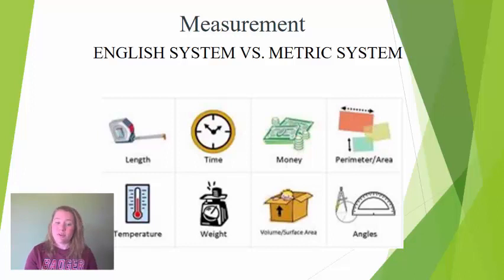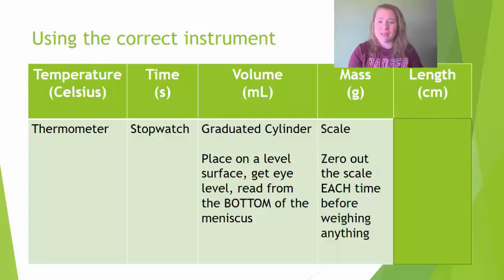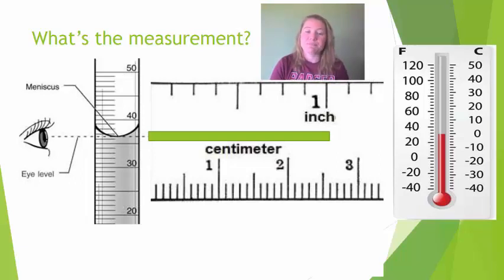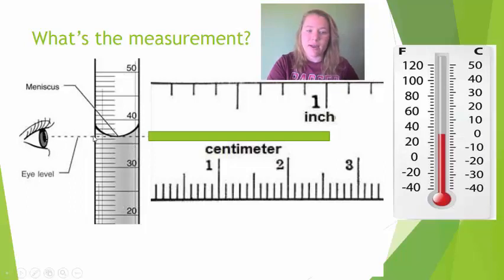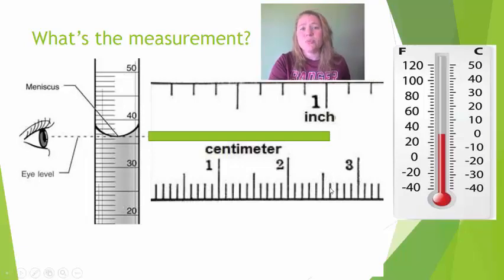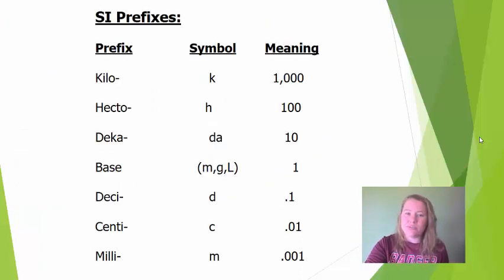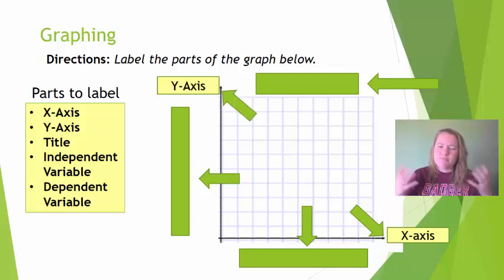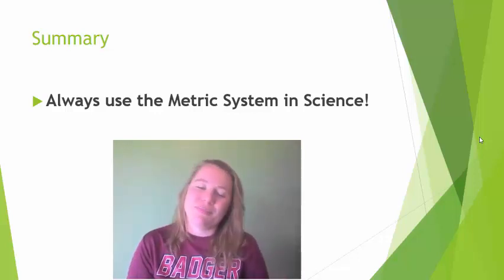Biology Topic 0.4 "Measurement"